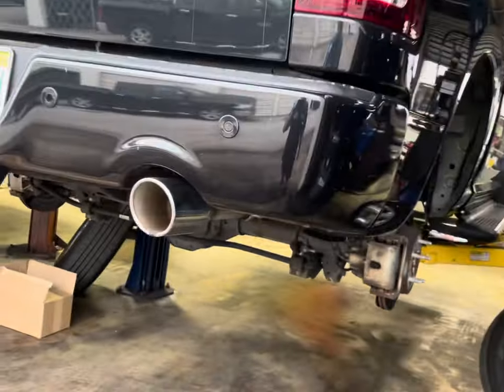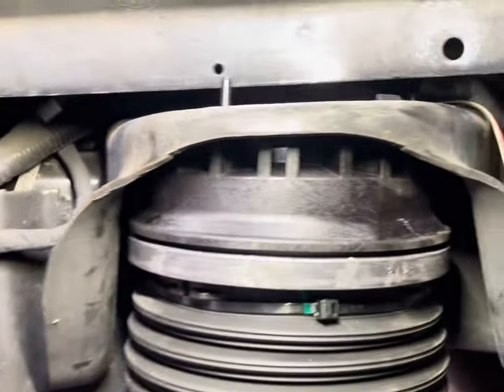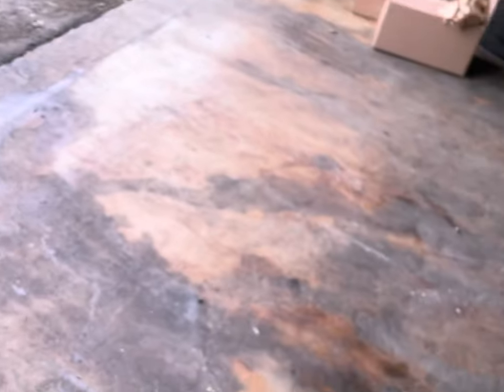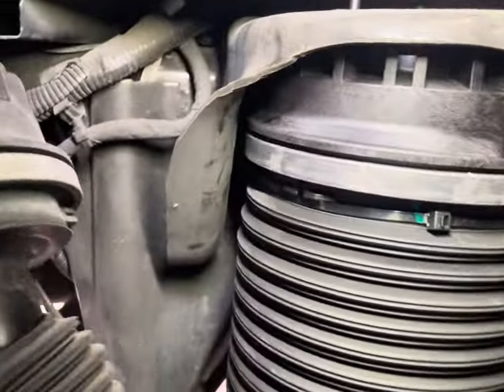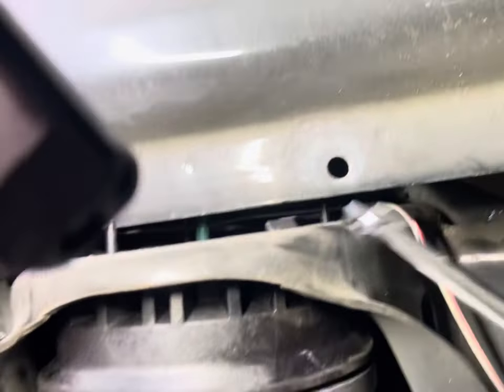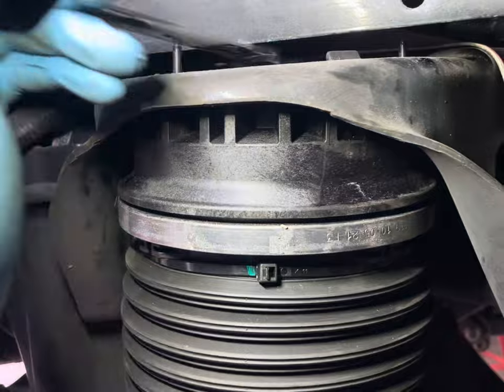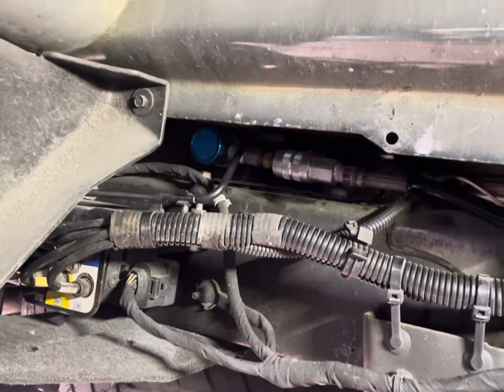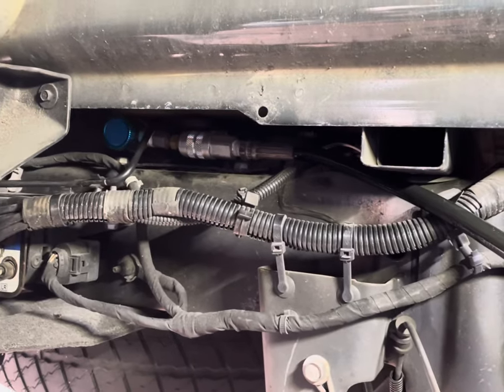Ram 1500 air suspension leaks after driving on highway or sitting overnight FIX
Tools needed for job:
8mm
12mm wrench
Pocket screw driver
Witech or very expensive scan tool that can access all vehicle modules
Nitrogen tank with special adapter to fill air suspension
Soapy water in spray bottle
22mm socket
Repair procedure: after verifying the airbags are leaking go ahead and lift vehicle in air or jack up rear end by frame rail road plug in scan tool go into air suspension control module go into miscellaneous functions or similar and perform procedure to deflate rear airbags into air suspension reservoir remove both rear tires remove both wheel liners remove air lines to air bags remove air bags install new air bags install new fitting to air line install air lines connect nitrogen tank to fill port on vehicle perform procedure with scan tool to inflate rear air bags verifying they are seated correctly on rear axle open valve on nitrogen tank as rear air bags are filling (compressor will bleed off all extra pressure in system) verify no leaks in air bags or fittings using soapy water install wheel liners install wheels lower vehicle using scan tool remove vehicle out of factory mode for air suspension go through each height setting verify vehicle drives fine repair complete